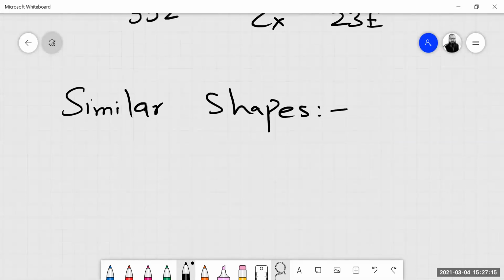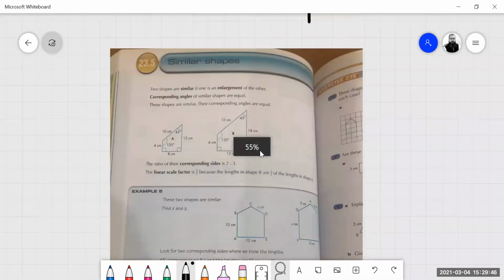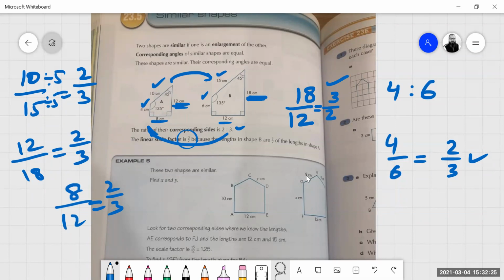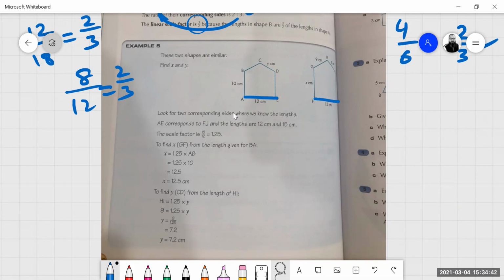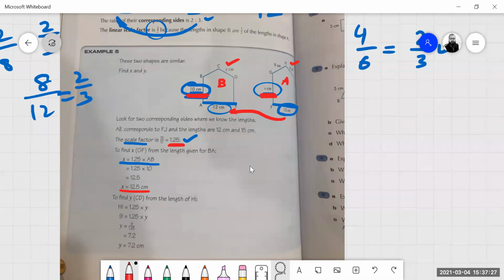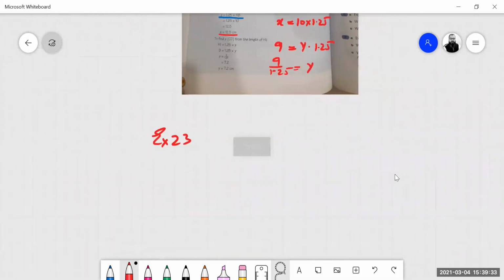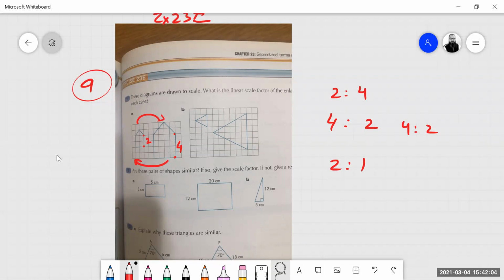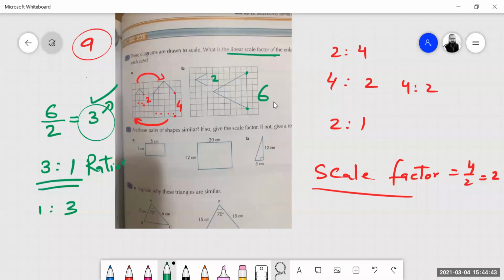Similar Shapes IGCSE Mathematics Collins Exercise 23E